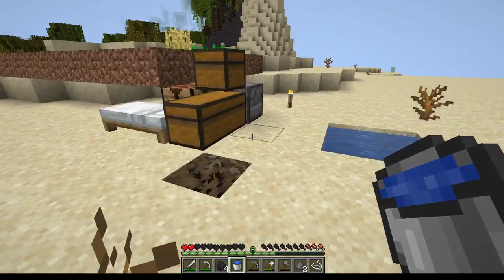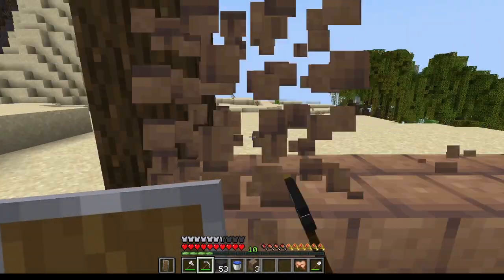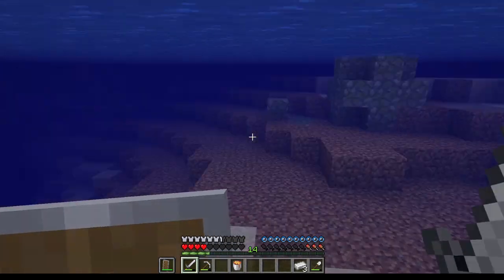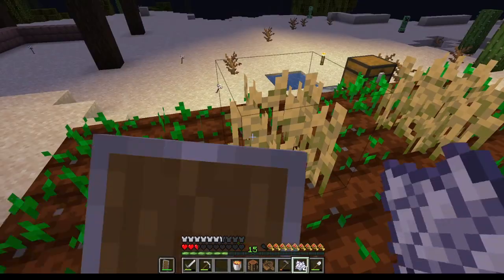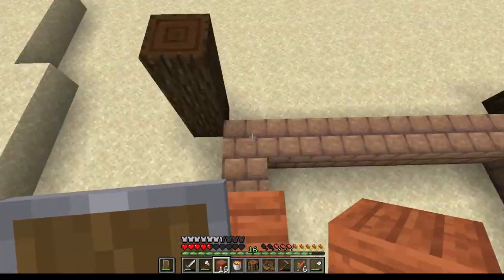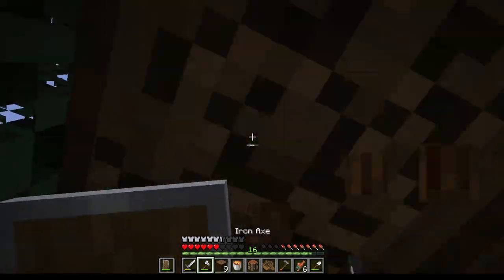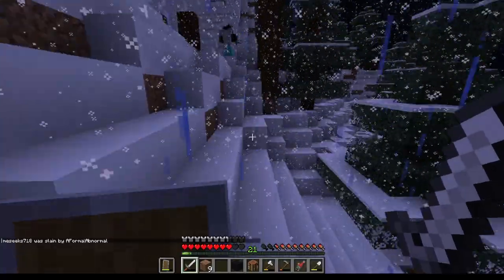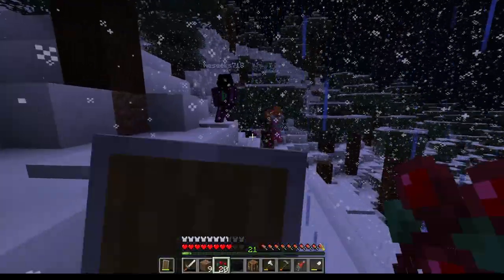The Building Begins! Colors SMP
The Color SMP. Everyone is assigned a color that they have to build with. This doesn't mean they can ONLY build with that color, it means they have to always use that color as the main color in their builds.

TYSM For the amazing support on episode 1

TIMESTAMPS
0:00 Intro
0:13 Mining
0:26 Farming
1:15 Start Building
1:44 Back to Mining
2:03 SALMON at spawn
3:14 Farming
4:05 Building
4:34 Spawn Meetups
6:42 A new Idea
9:05 More Meetups!
9:42 Outro
10:03 Is it Foreshadowing?